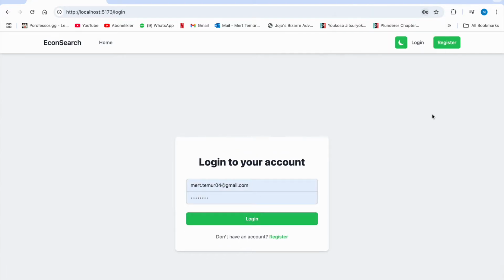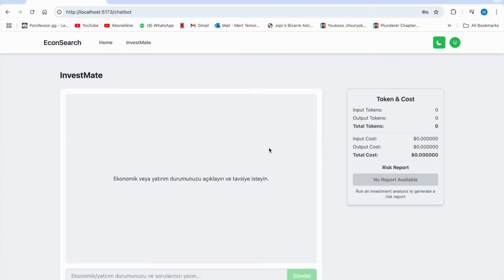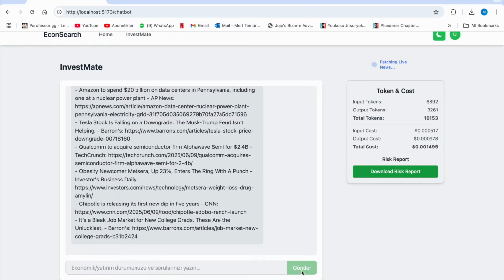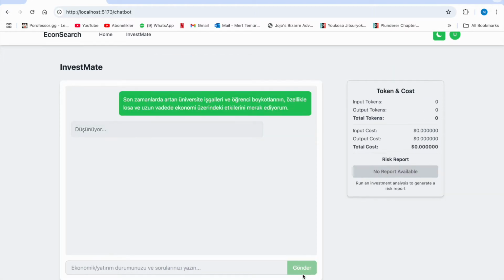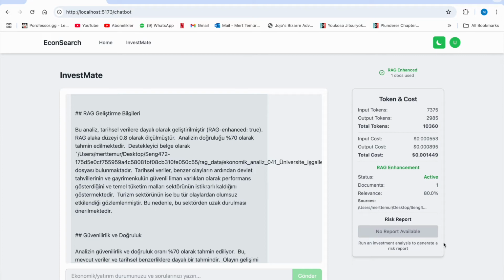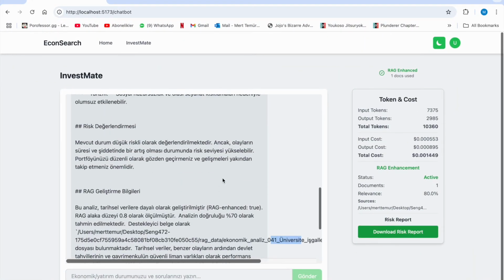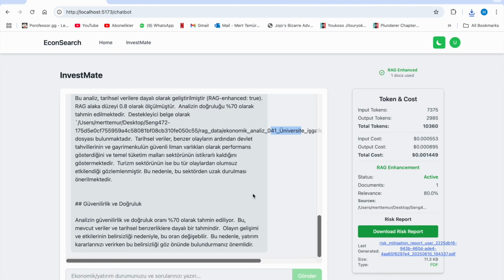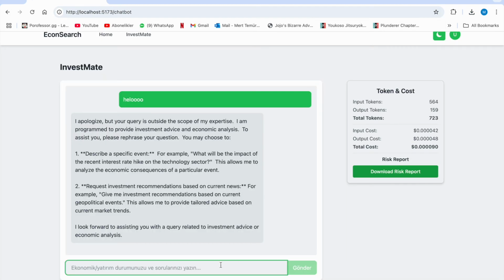SENG472 Course Project Demo: EconSearch Finance Investment AI Tool by Section 2 Team 5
Colab Notebook link: To acces the code, become an AI SAGE member.

Aysel Arpacı
Metehan  Can
Mert Temür
Hasan Kaan Güngör